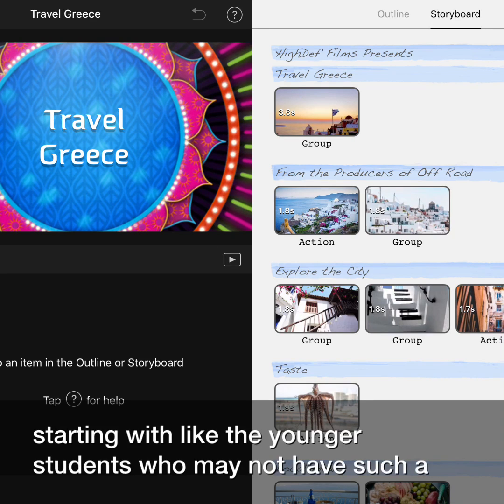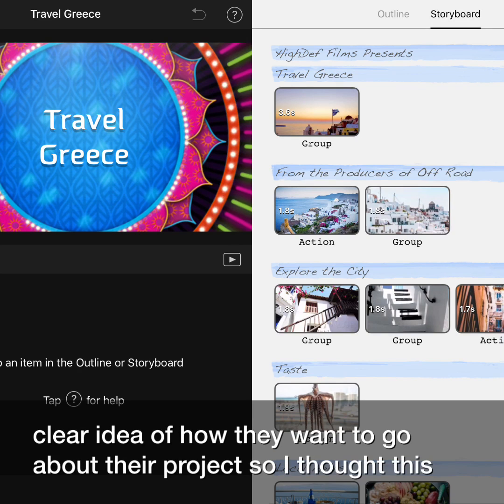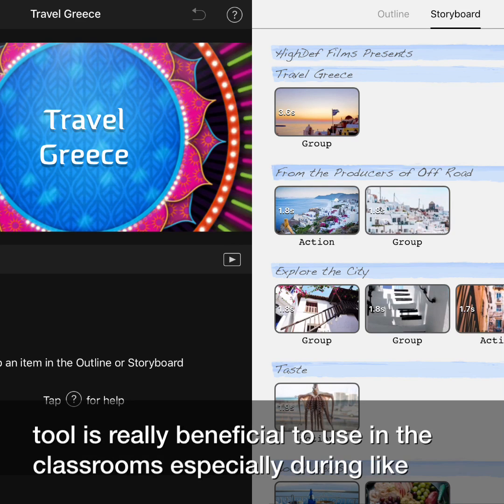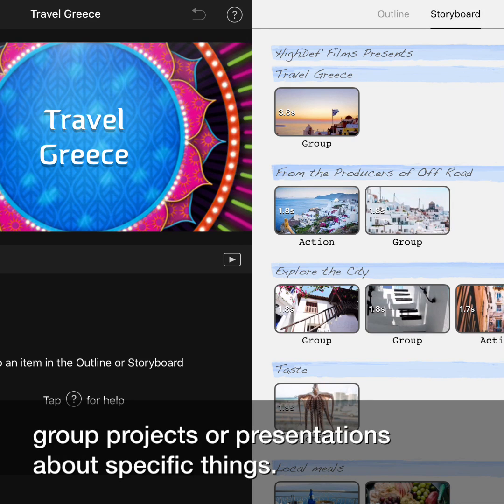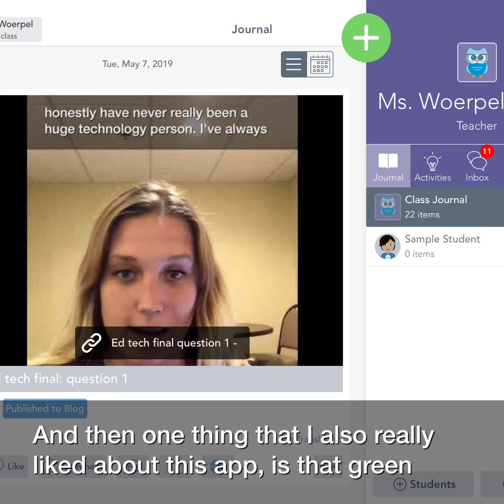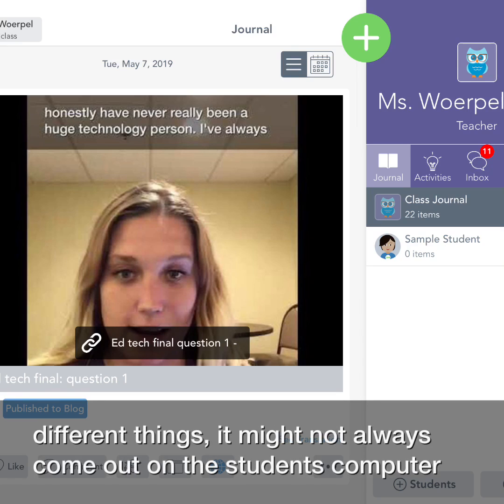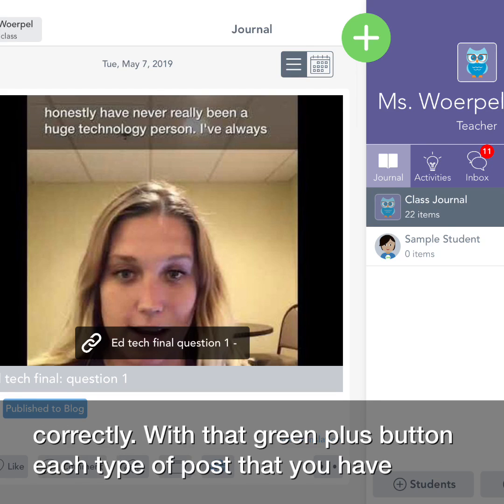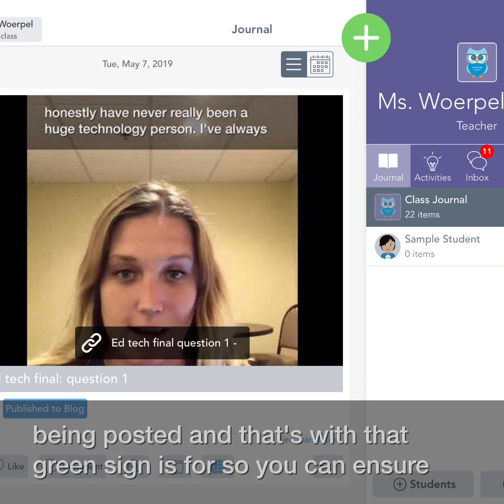Ed tech final: question 2